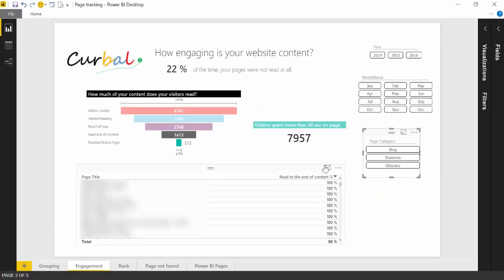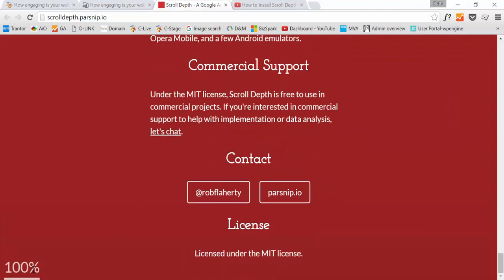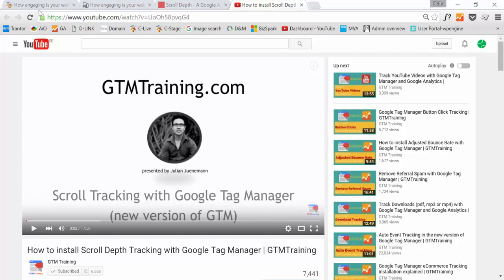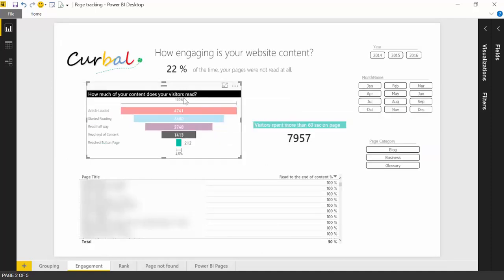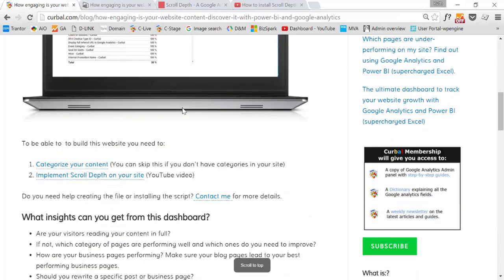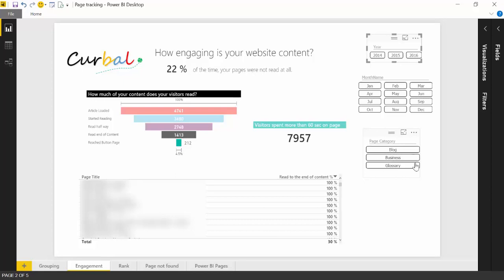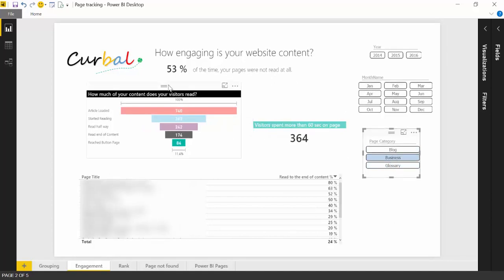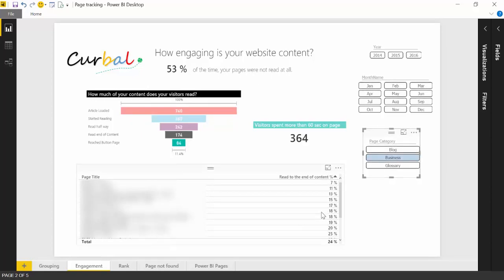How engaging is your content? Google Analytics & Power BI (supercharged Excel)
How engaging is your content? Find out using Google Analytics & Power BI (supercharged Excel)

Measuring content engagement is probably one of the most common actions performed by website owners.

There are a lot of indicators that can help you understand how engaged your readers are with your content, but I will show in this post, the power BI dashboard with the ones I use the most: scroll tracking and content grouping.